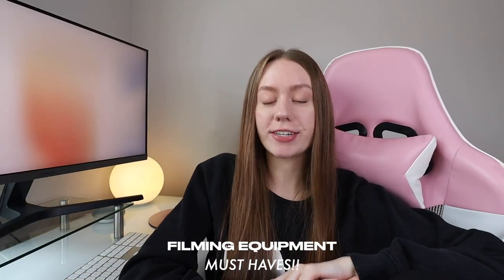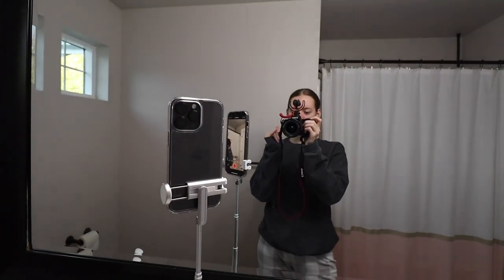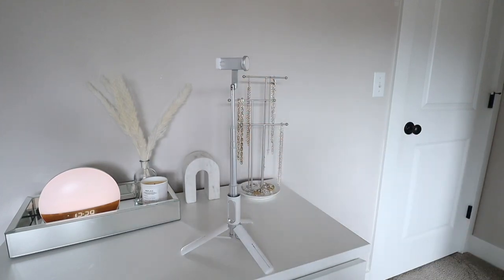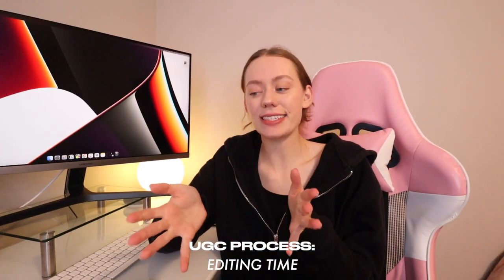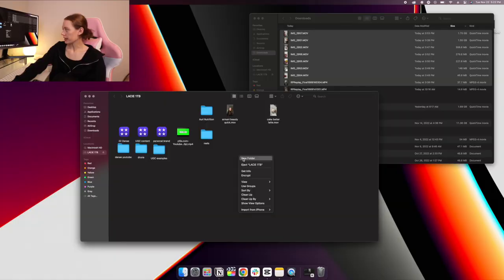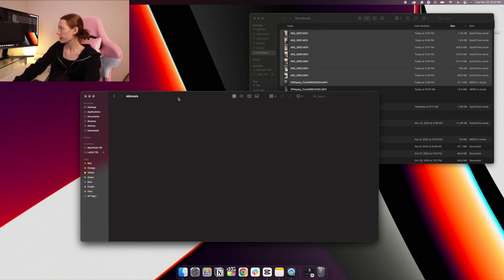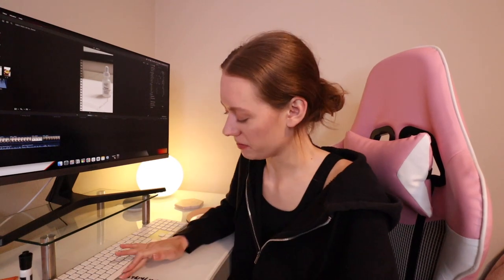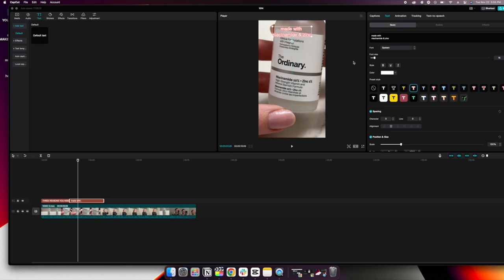START-TO-FINISH UGC PROJECT WORKFLOW | filming essentials, editing apps, what is a creative brief?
looking to get into UGC content creation but not sure how it works? In this video, I share the full start-to-finish creative process of creating content for brands. I did a mock project to share the meaning behind a creative brief, filming guidelines, and what type of video content I would create for a real UGC project!

TIMESTAMPS:
intro: 0:00
what is a creative brief? 0:24
iphone video camera settings 3:14
iphone screen mirroring hack 3:50
UGC filming MUST HAVES 4:28
how to film UGC videos 6:10
how i edit my tiktoks/ugc content 7:23
how i record a voiceover 11:17
UGC content examples 13:01

✩ MY VLOGGING EQUIPMENT:
memory card

 -Faith